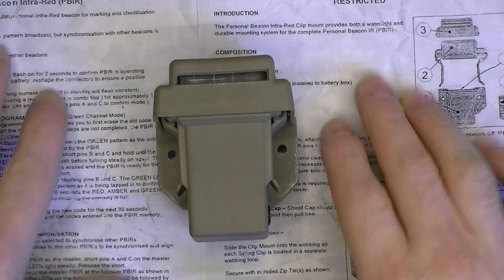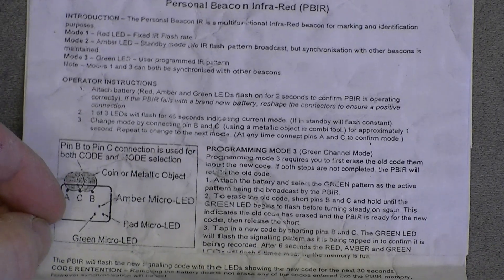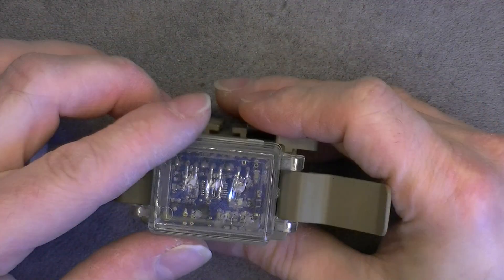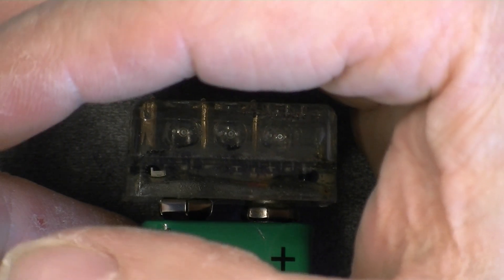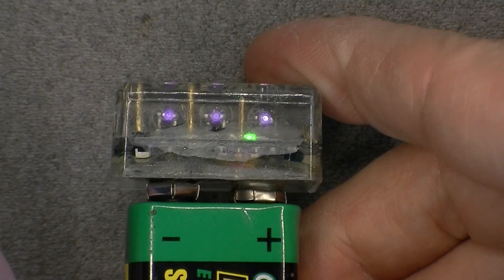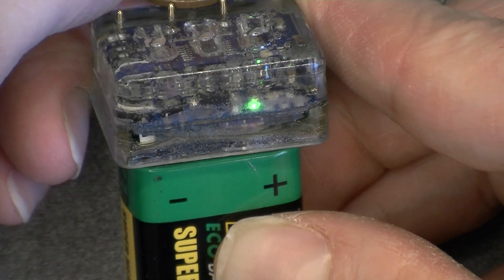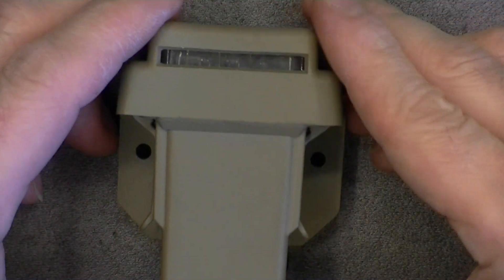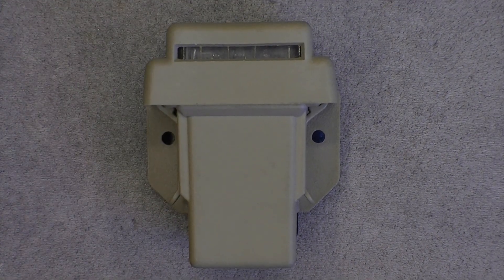Tactical infrared beacon